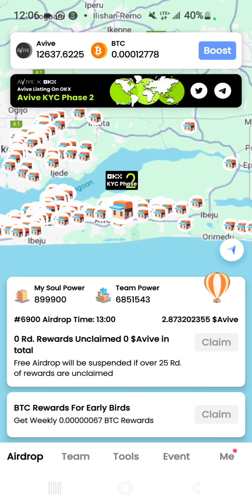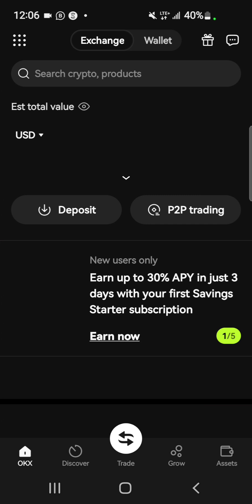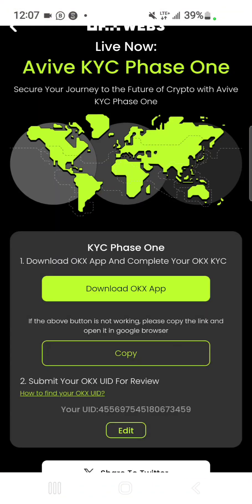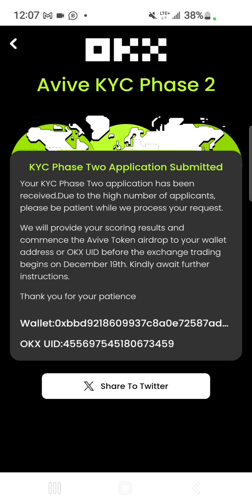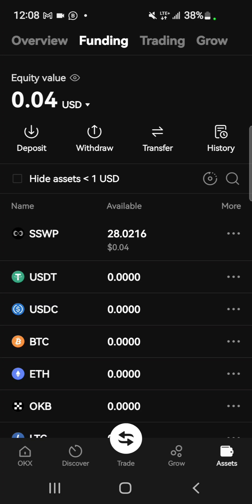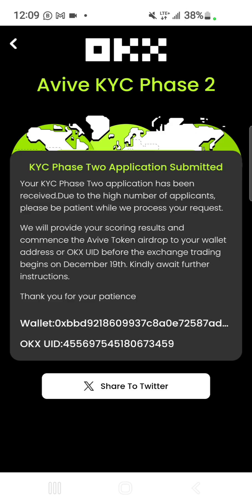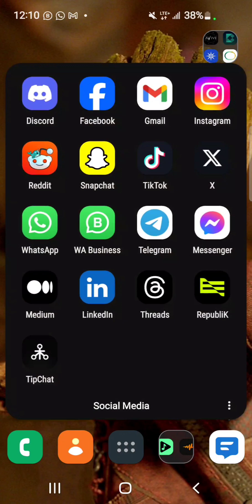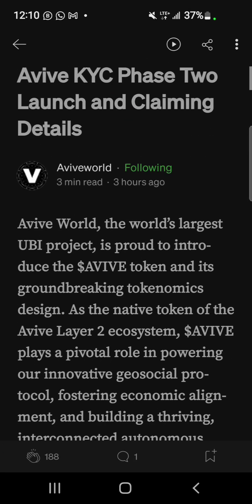How To Complete Avive World KYC Phase 1 & Phase 2 With OKX Exchange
Avive World
New To Avive?
New To OKX?

Avive World is set to launch & list their token on OKX Exchange on the 19th December 2023

Avive Token is built on Arbitrium One Network With A Total Supply Of 10 Billion

This Video Will Be Showing How To Complete Your Avive KYC Phase One & Phase 2

IMPORTANT NOTICE!
YOU ARE EXPECTED TO DO YOUR OKX EXCHANGE KYC AND GET VERIFIED TO PASS AVIVE KYC PHASE ONE AND PHASE 2